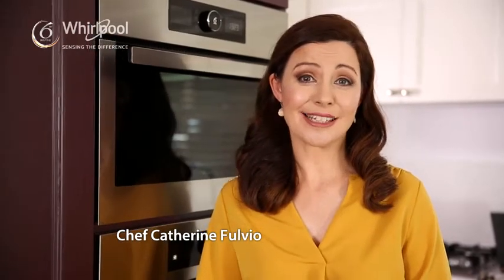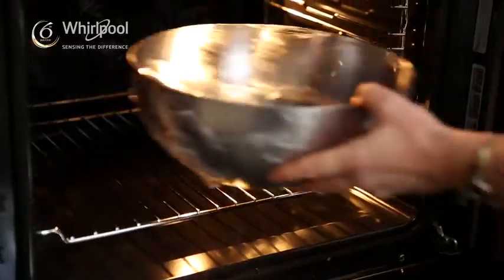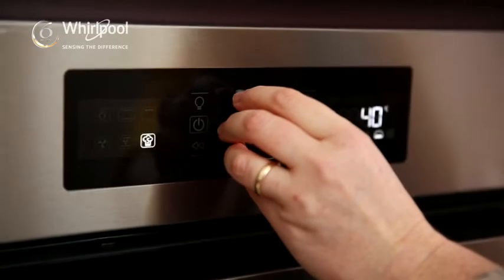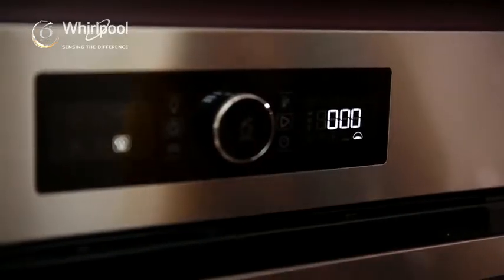Whirlpool 6th Sense Oven with Catherine Fulvio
Save time and energy with Whirlpool's 6th sense range.